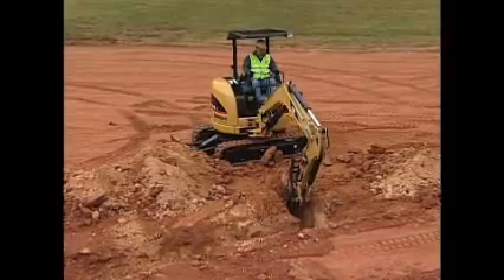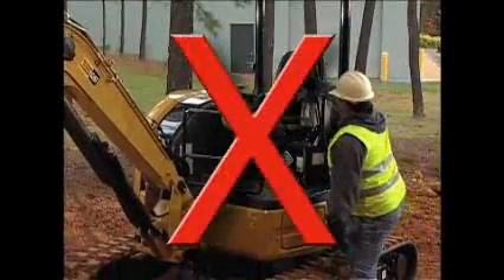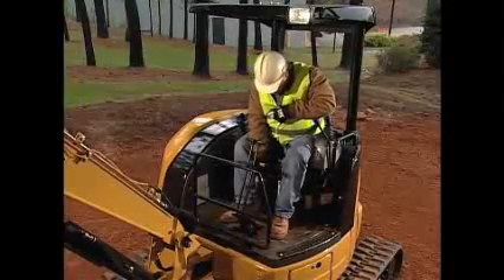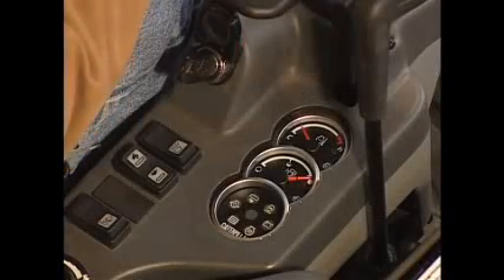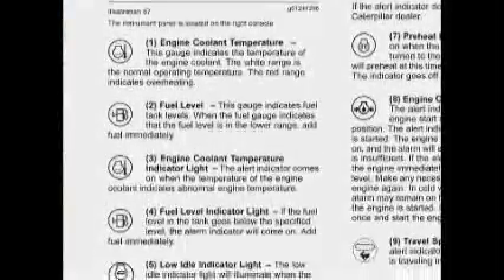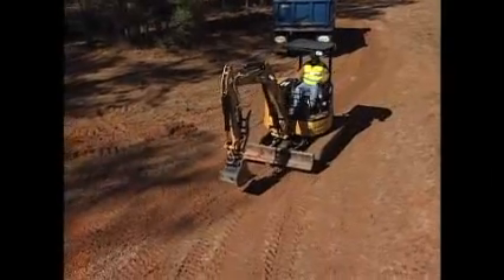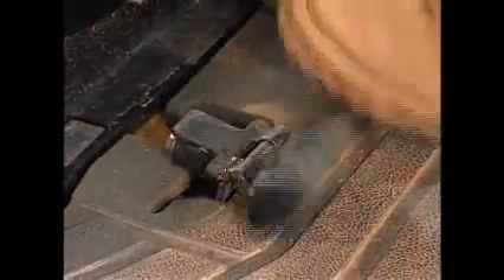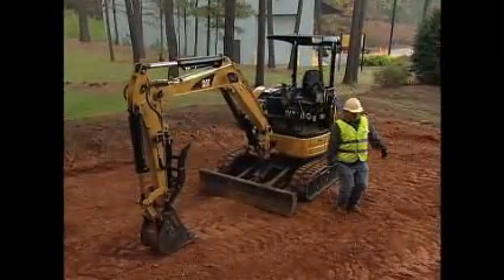Basic Operations - Cat® Mini Hydraulic Excavator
Learn basic safety operations for a mini hydraulic excavator.